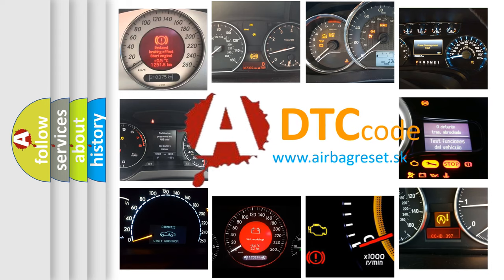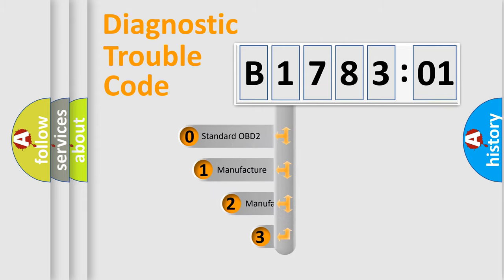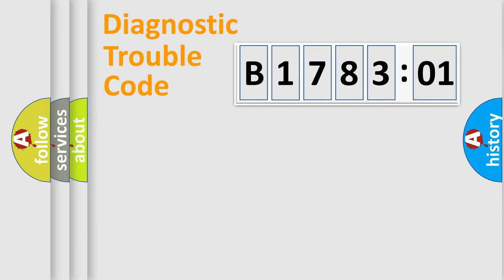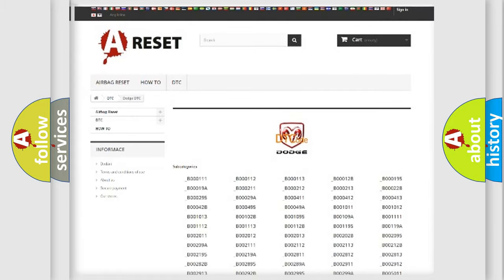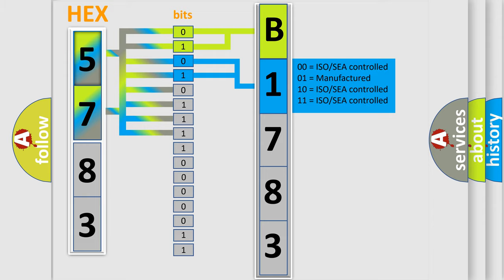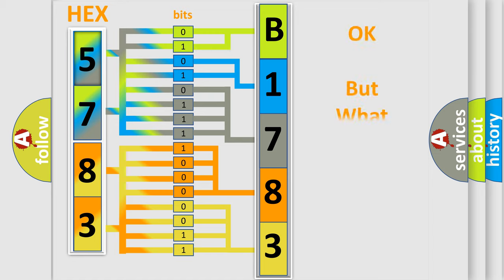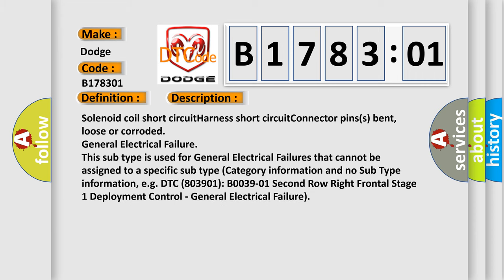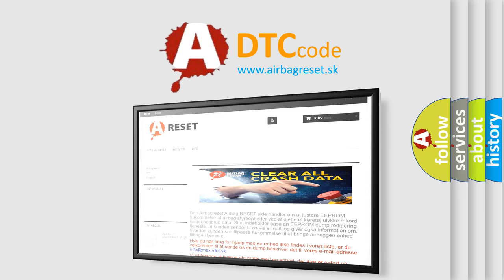DTC Dodge B1783-01 Short Explanation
Contents:
0:21 Basic DTC analysis according to OBD2 protocol standard.
1:48 Insight into programming
2:58 A diagnostically understandable description of the Diagnostic Trouble Code
3:05 Basic error definition

Make:
Dodge
Code:
B1783 01
Definition:
VVT solenoid B circuit high input
Cause: